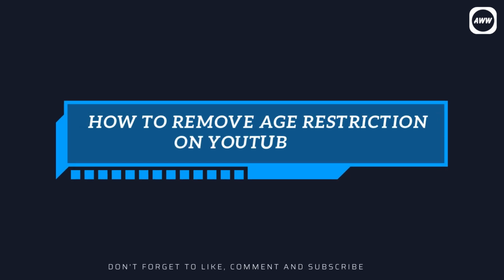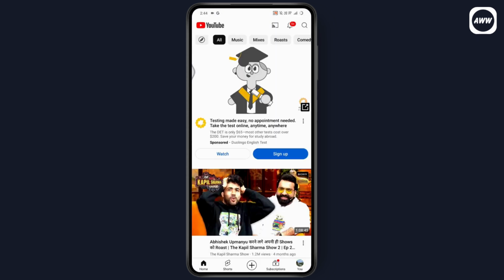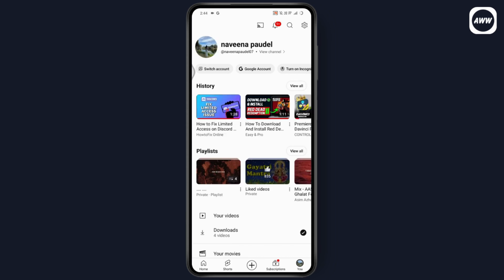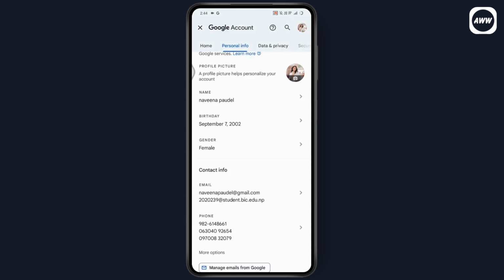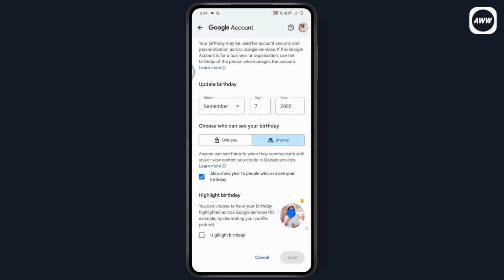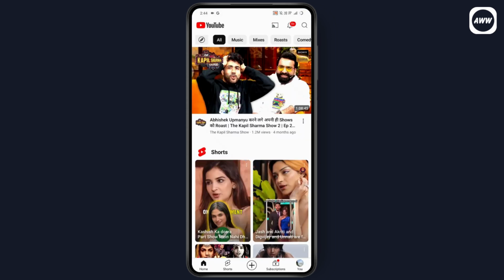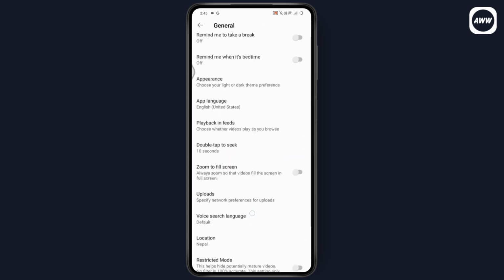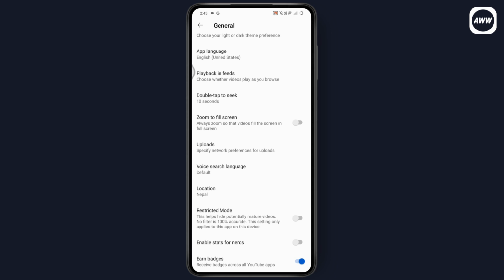How To Remove Age Restriction On YouTube App 2024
Welcome to our step-by-step guide on how to remove age restrictions on the YouTube app! In this video, we'll show you how to adjust your settings to access content that may be restricted based on age, ensuring you can enjoy a broader range of videos.

0:00 - Introduction
0:12 - Accessing YouTube Settings
0:24 - Adjusting Age Restrictions
0:36 - Verifying Your Account (If Needed)
0:48 - Conclusion